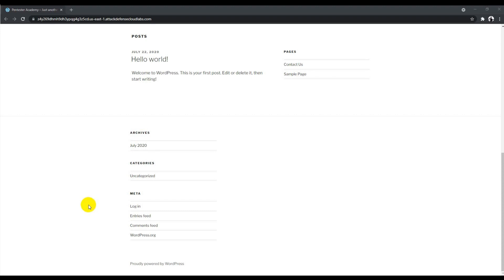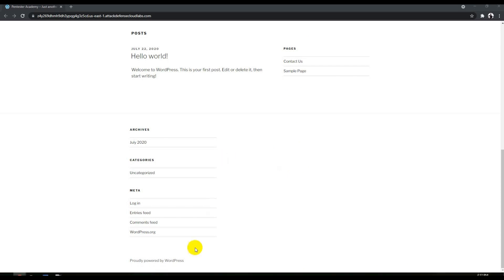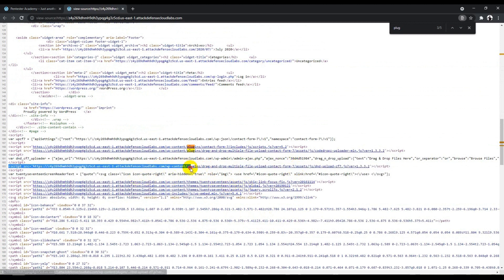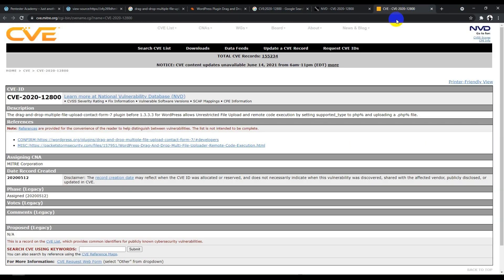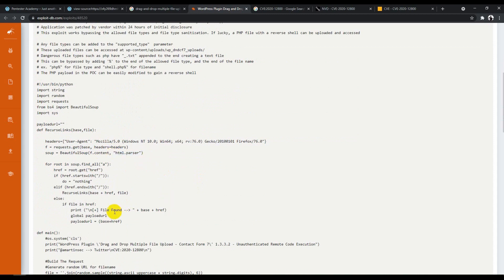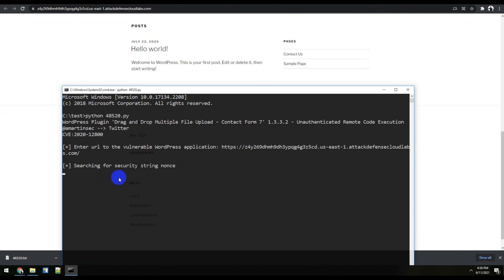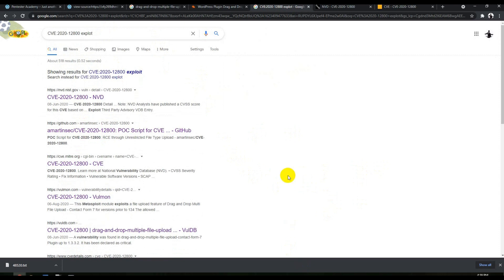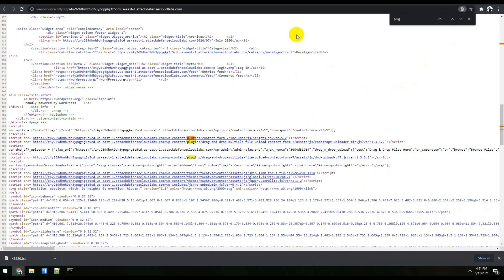How to Exploit a CVE?| Remote Code Execution CVE | WordPress RCE CVE: 2020-12800 Example Explained🔥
In this video, we will be learning how to exploit and CVE

🔰 UPI ▶ Infock@ybl